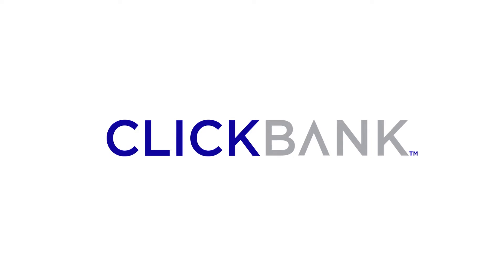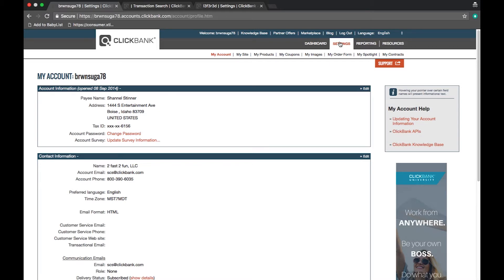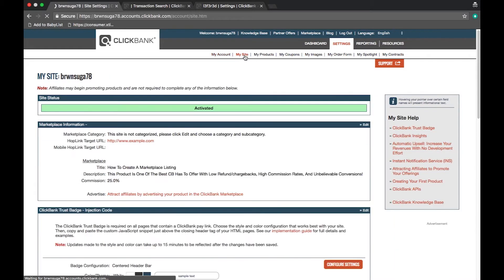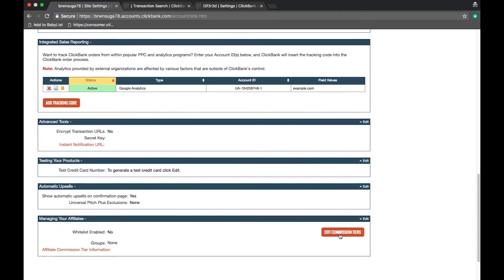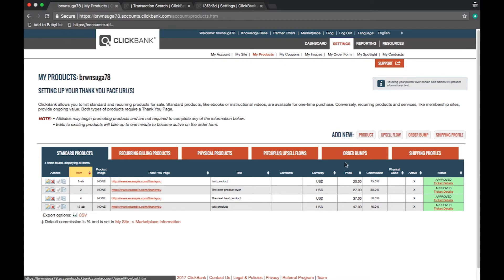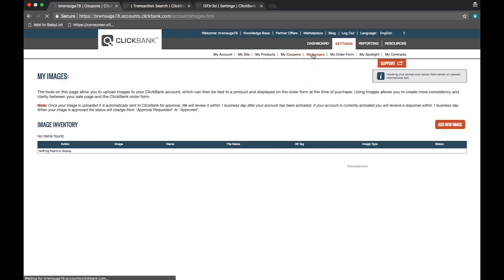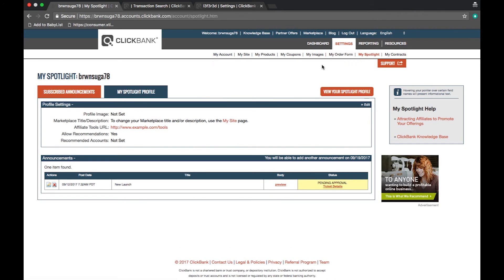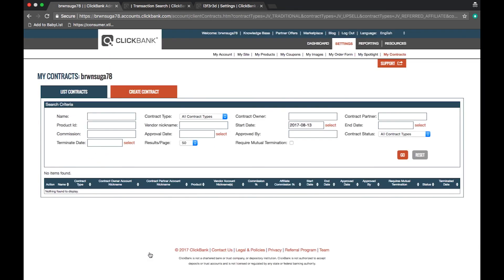Settings Tab - ClickBank Knowledge Base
Learn how to control your account with the ClickBank Settings tab.